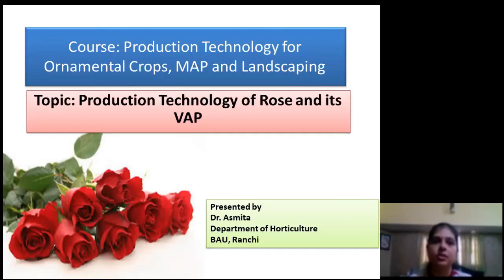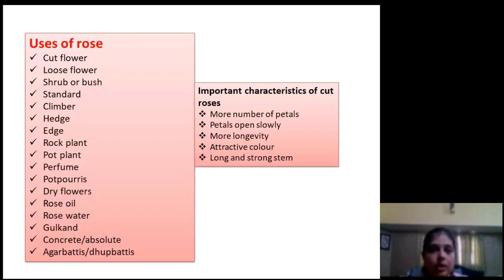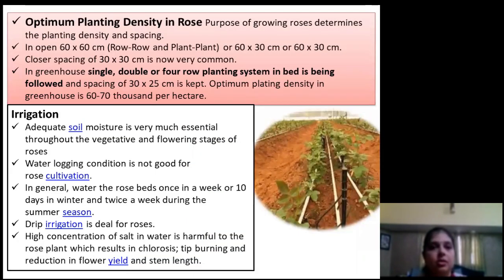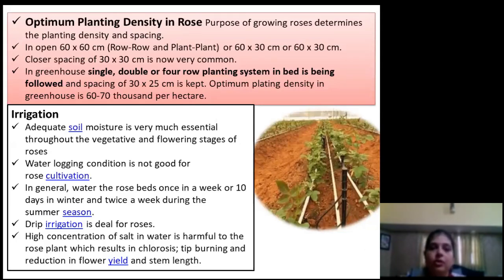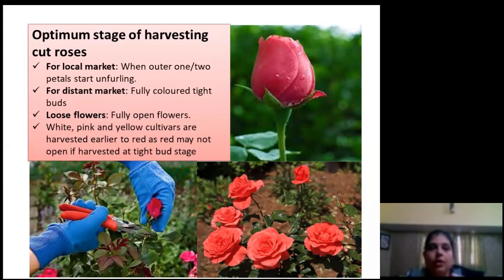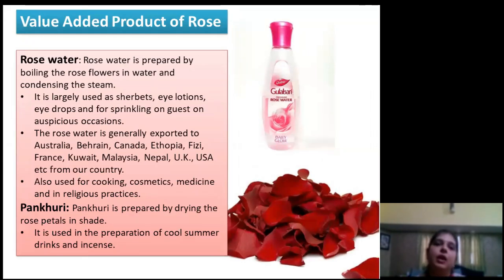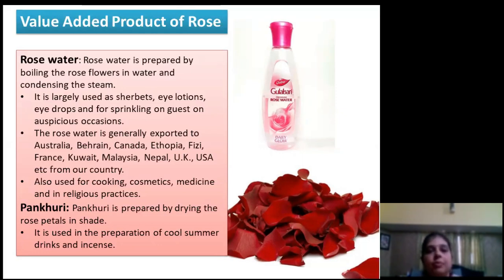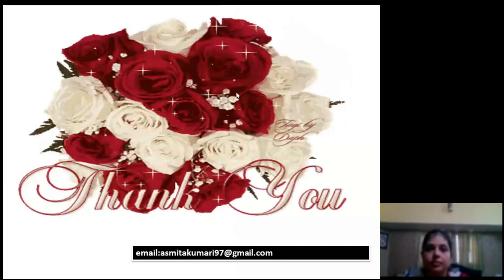Production Technology for Ornamental Crops, MAP and Landscaping| lecture 1| By Dr. Ashmita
Course: Production Technology for Ornamental Crops, MAP and Landscaping
Session: 2018-19
LECTURE 1
Lecturer: Dr. Ashmita